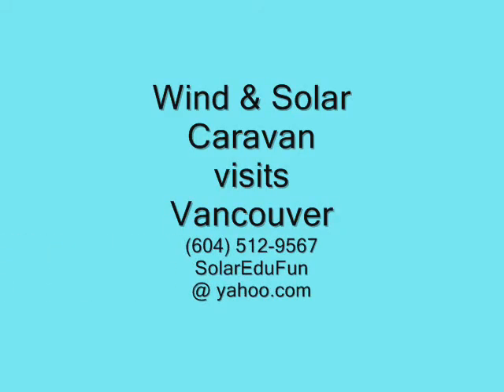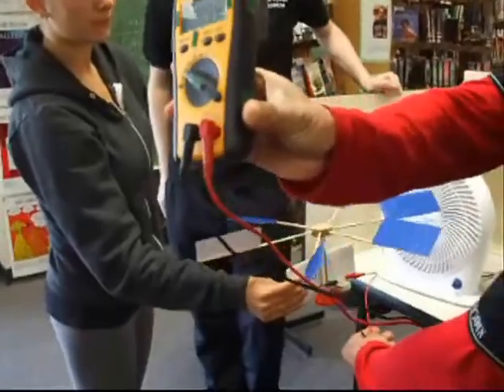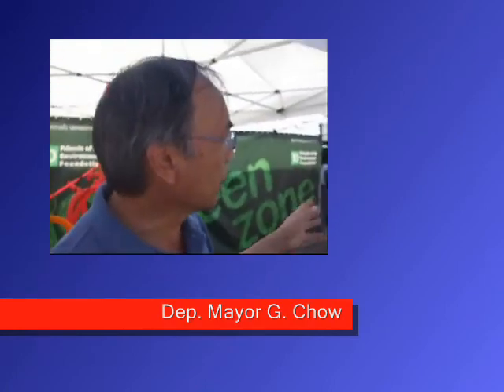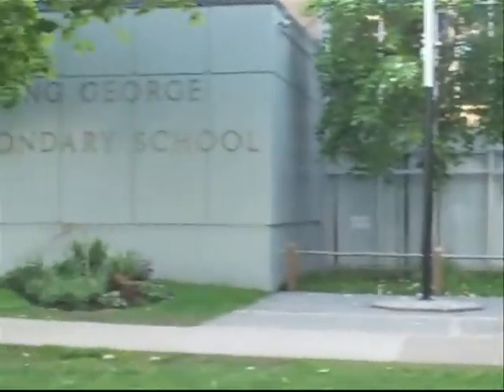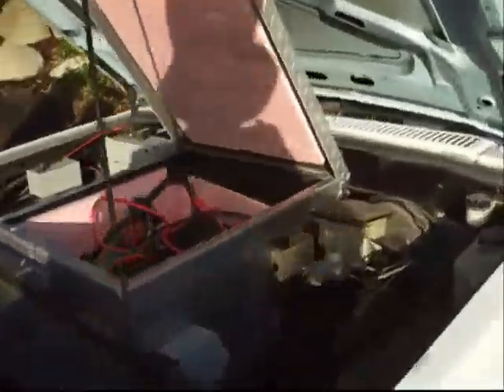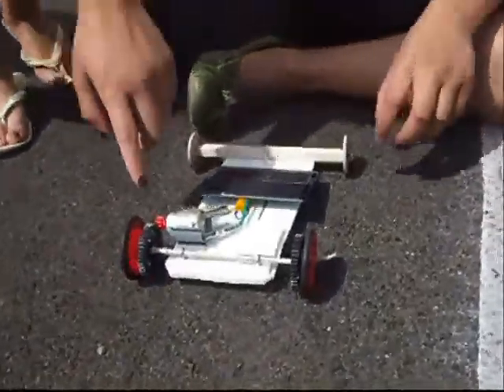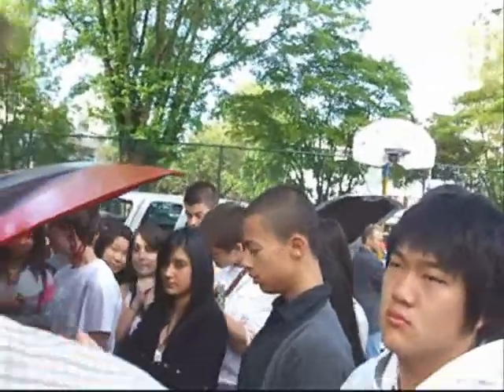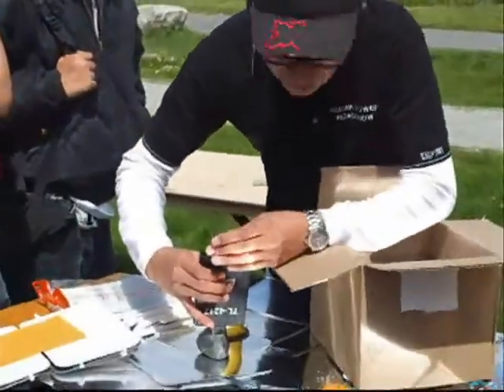EDUCATIONAL SOLAR FESTIVAL BC CANADA model sailcar kits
Solaris Culture Festival, British Columbia, Canada ... much like a solar panel with the sun, using what is naturally there as an energy source to generate ...Model Solar Cars Races at Summer Community Festival BC Canada on ...Vancouver BC Children's Festival Performers Canada Vancouver BC Children's Festival Performers Canada. Sustainable eco-friendly Kids Zone, main stage, ... Canada Day solar twist in North Vancouver Outlook ...British Columbia Canada's Rental for Vancouver, North Vancouver, Burnaby, ... Free Vancouver Childen's Festival Artists Performers with BC Solar Robots ...Organic Islands Festival and Sustainability Expo July 4 and 5, 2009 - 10 am to 5 pm Glendale Gardens and Woodland, 505 Quayle Road, Victoria, BC ...Tourism British Columbia, Canada. Official Site of Tourism British Columbia, ... such as solar-powered balloon twisting and a pedal-powered rock band. ... the Tsawwassen Sun Festival is the largest community festival in south Delta. ...In 1986, six boats were donated to the city of Vancouver, Canada for use at Expo 86 ... and Canadian International Dragon Boat Festival), British Columbia province; In December 2007, China added Duan Wu Jie (Solar Maximus Festival, ...The Nature Trust of BC Wild Festival for Youth will take place June 11th at Okanagan College. Canada's leading environmental youth festivals features ...29 Mar 2010 ... Vancouver, BC Vancouver's only film festival focusing on social and environmental Green Night in Canada...with Mark Leiren-Young · BC Green Games Offers Early ... 2009 Solar Panel Installation Workshops: SPEC ..Canada's premier free summer festival of world music, dance, crafts and cuisine.. A California company will build Canada's largest solar farm near Sarnia, Ont., ... Alberta man convicted of stealing $359K from Uncle Sam Earth Day Canada has been in operation since 1990, ... There will also be presentations by the Solar Society of Alberta, and VELO. ...